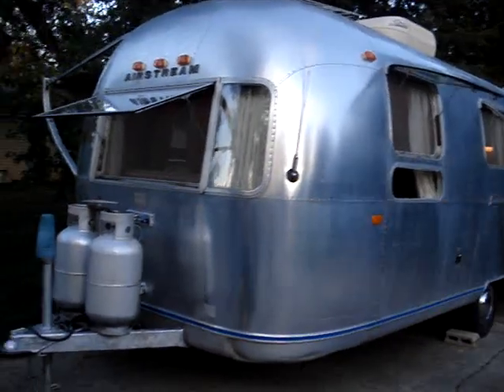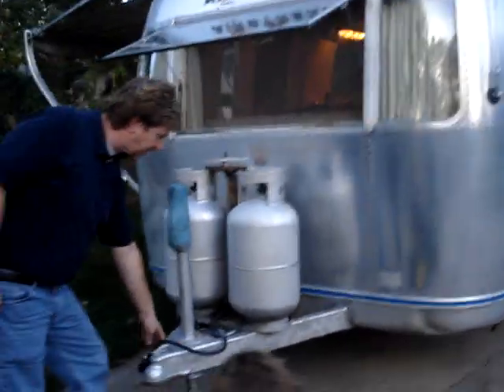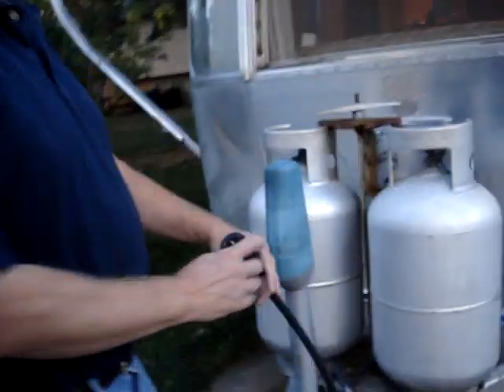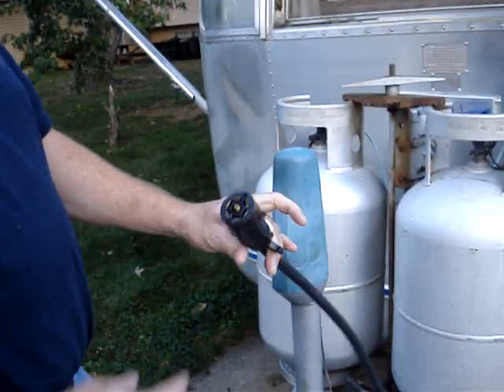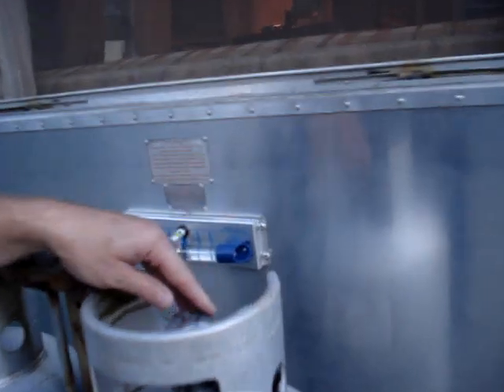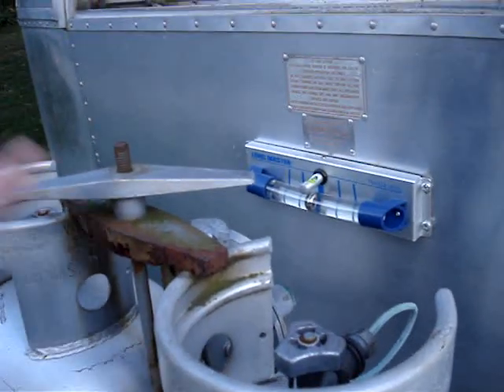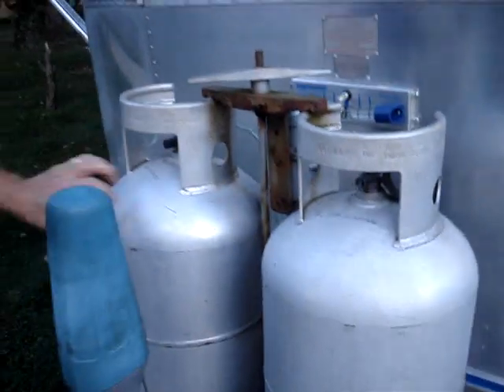1972 Airstream Trailer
Here is the Exterior